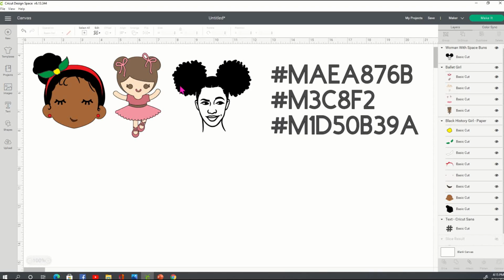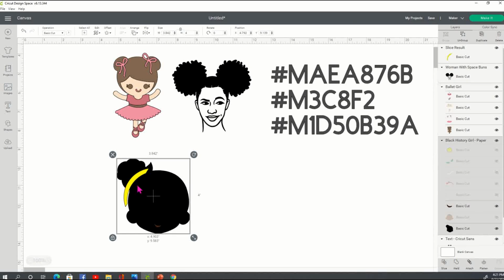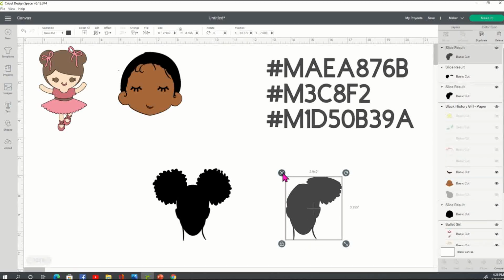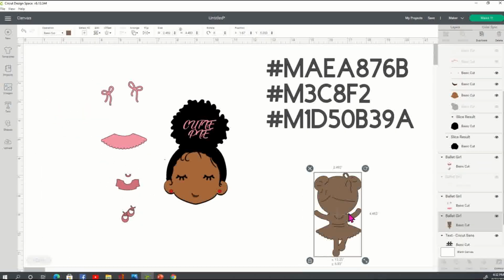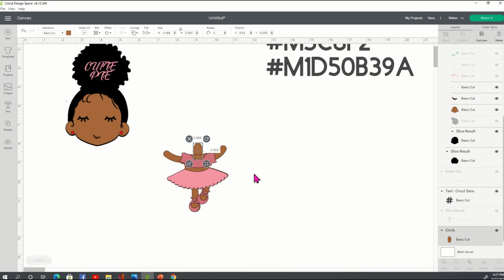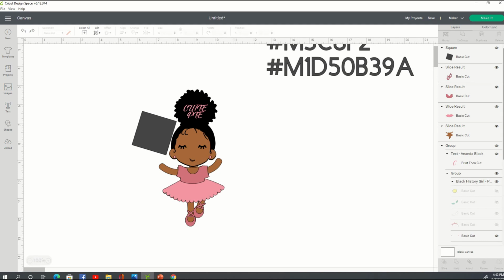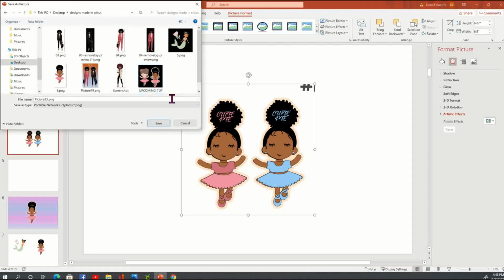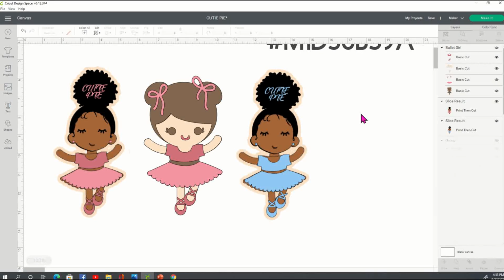Creating designs inside Cricut Design Space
In my tutorial, I show you how to create a design inside Cricut Design Space using multiple images.

Supplies Needed:
Images from Cricut Design Space
Item Numbers: